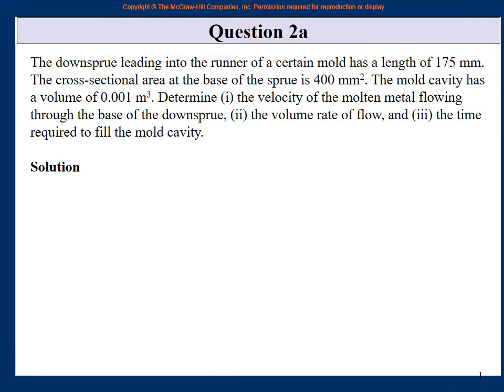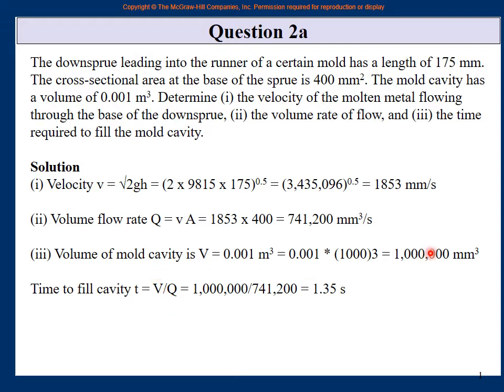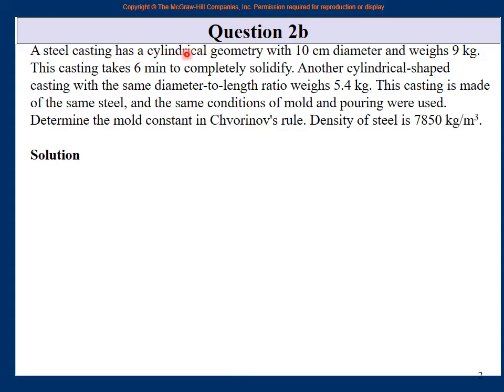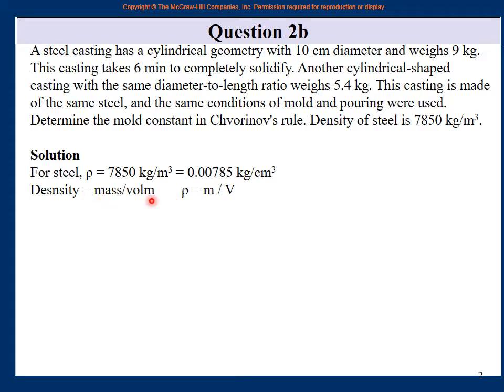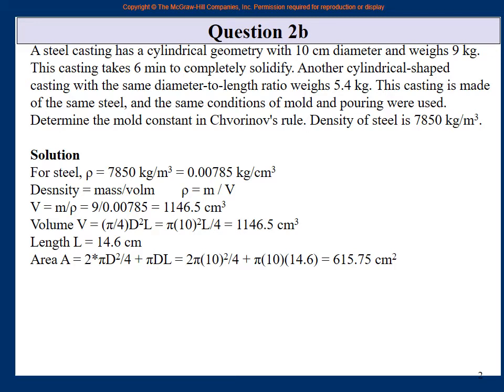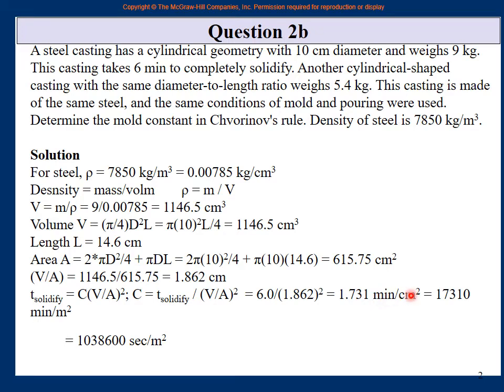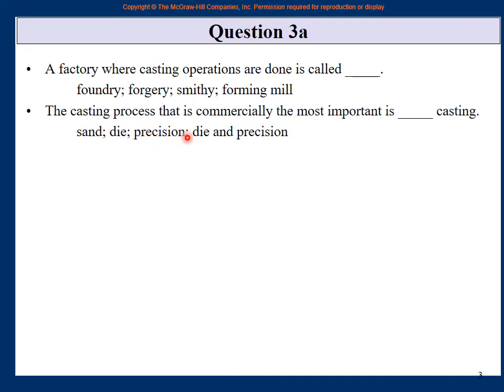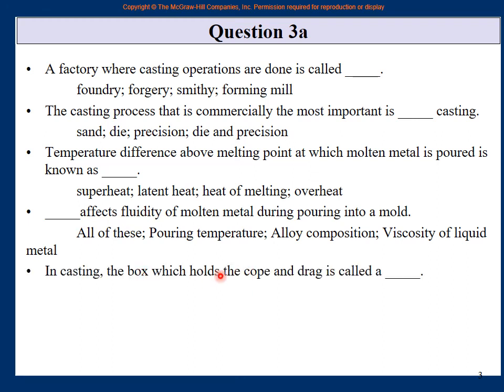Tutorial 1b MEIE4262 SP 2021